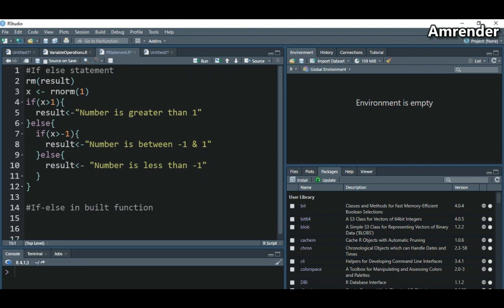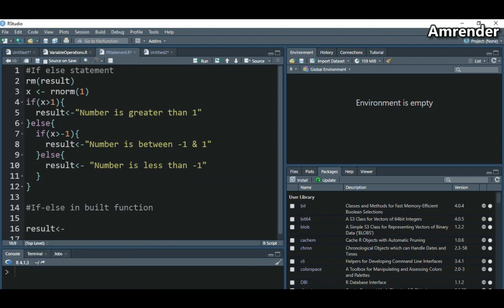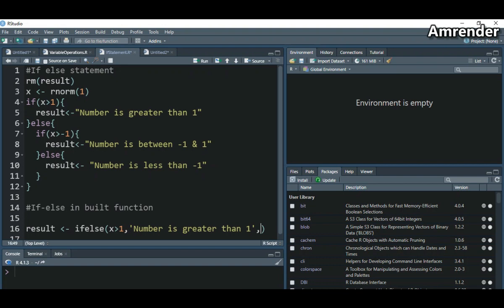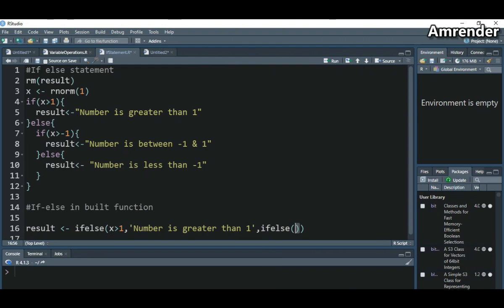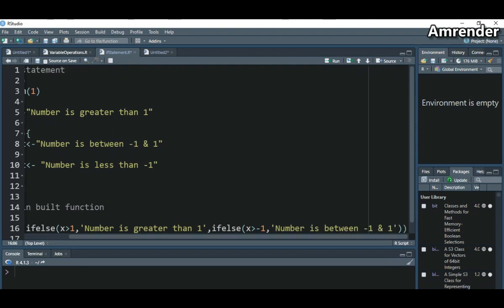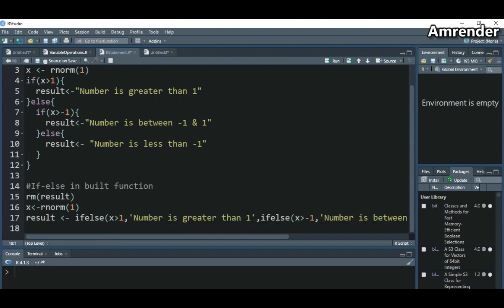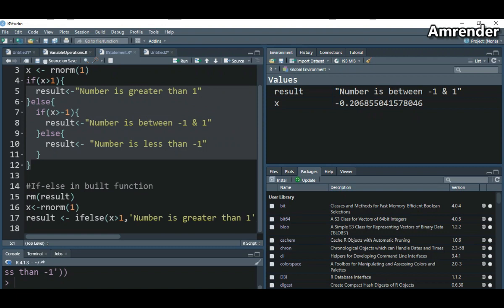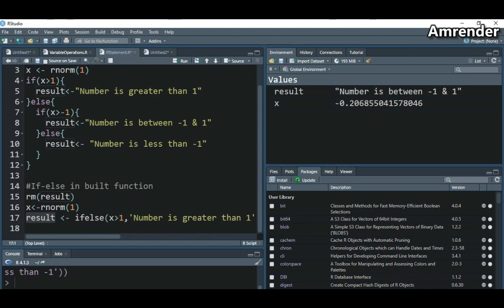If-else function in R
Decision making is an important part of programming. This can be achieved in R programming using the conditional if...else statement